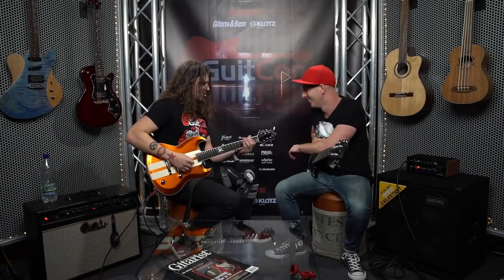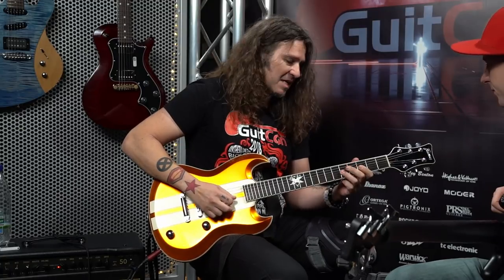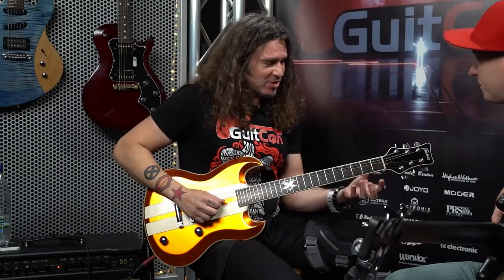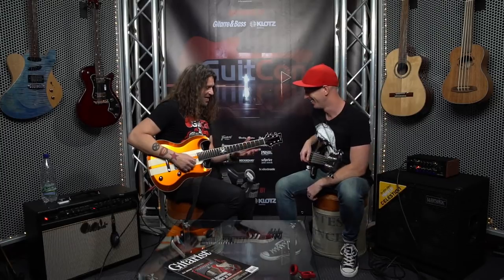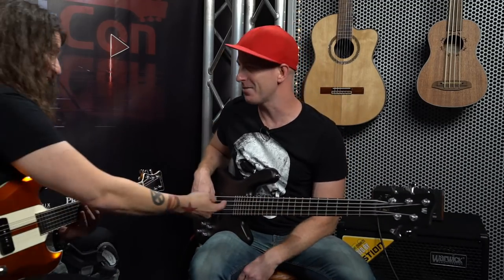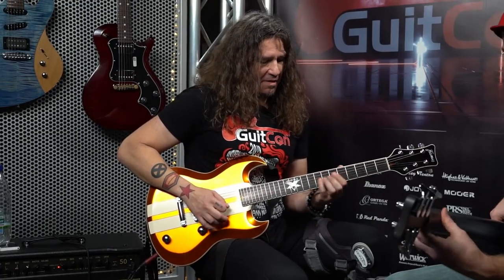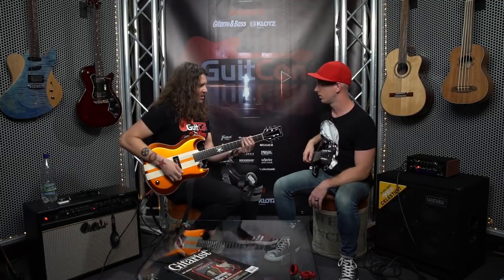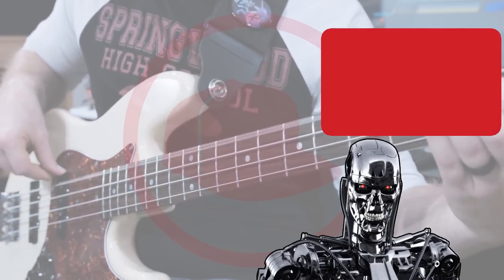Phil X Teaches Jayme a Sick Pentatonic Lick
Perhaps the most awesome part about going to GuitCon 2018 was getting to hang with Phil X for a week. Here's a cool, flashy pentatonic lick that I know you'll enjoy.

I'm not posting regular bass content like this here at the Deadbeat Studios YouTube channel anymore, but please follow @jaymesbassacademy for more bass content throughout the week! -Jayme